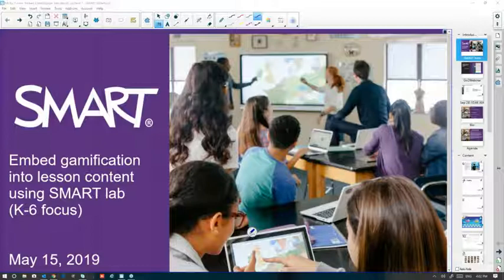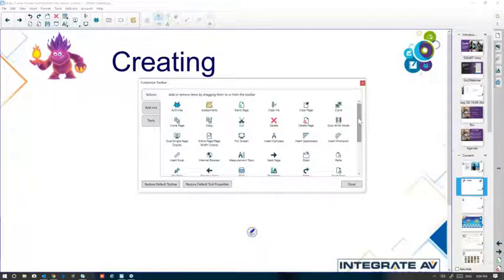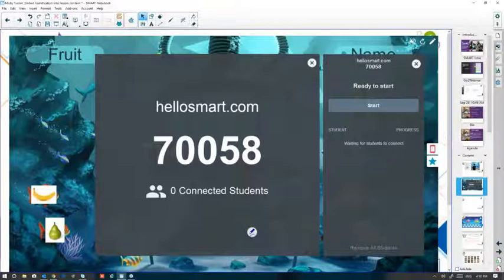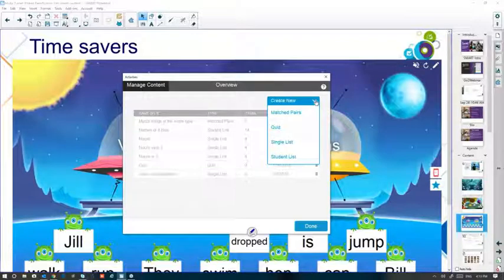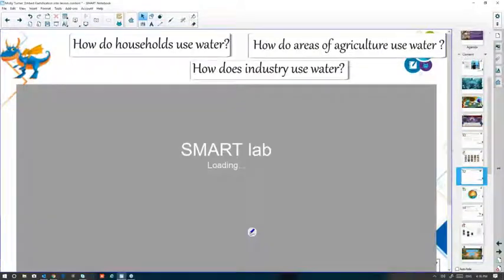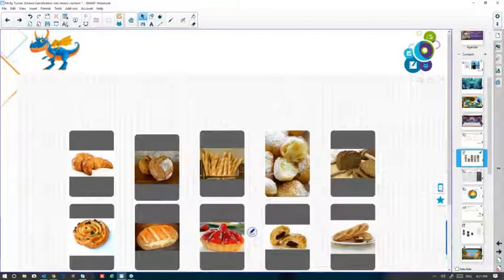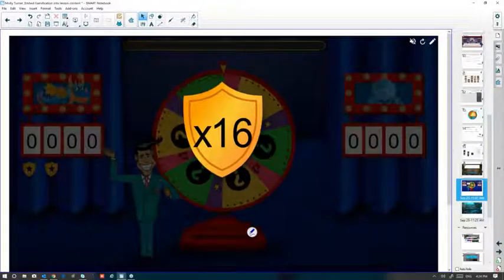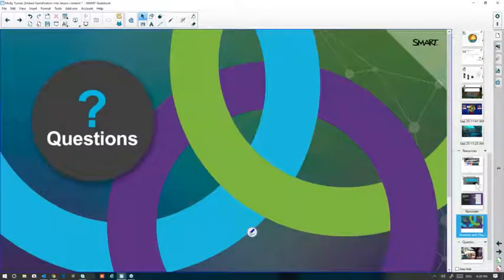Embed gamification into lesson content using SMART Lab (K - 6 focus)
Gamification engages student interest and participation in classroom activities.  This webinar will focus on how teachers can use SMART lab to gamify their lesson content and motivate student learning through play.